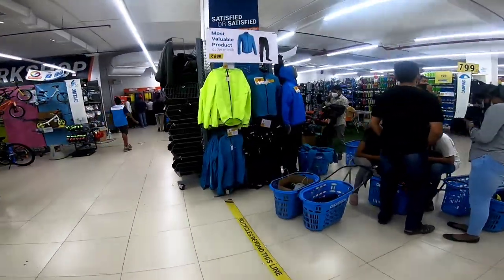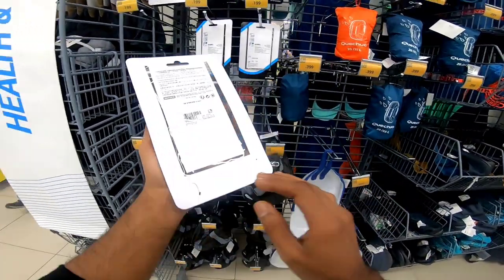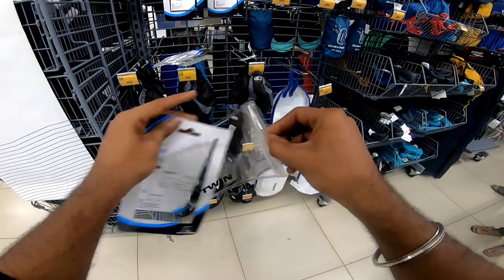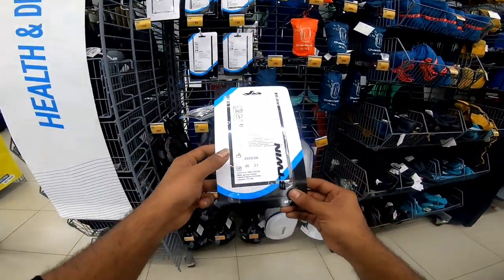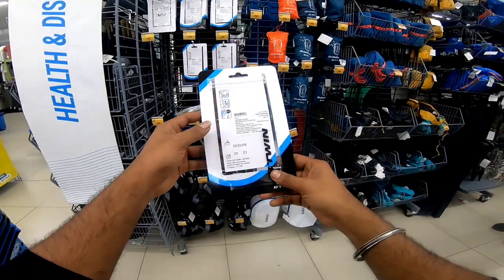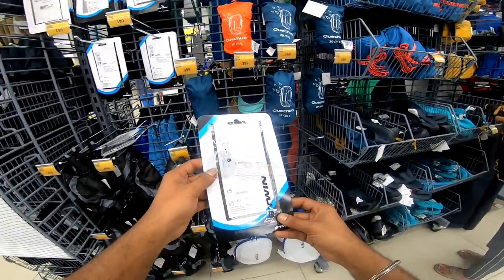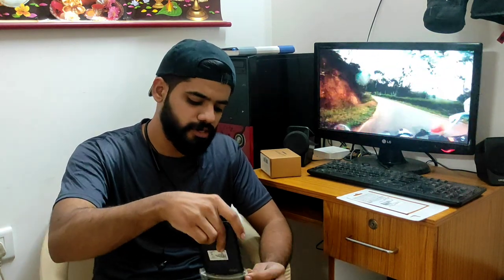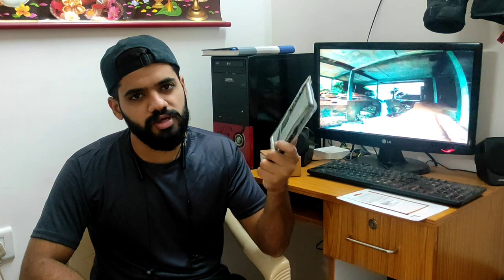Decathlon sports india Waterproof Phone Pouch Review | Mr_350Traveller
Rest of the story in video